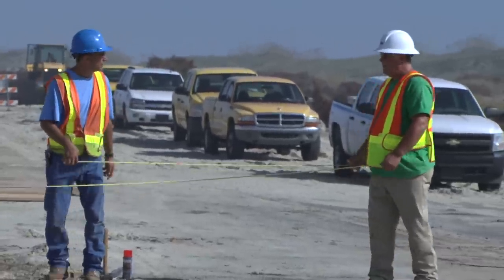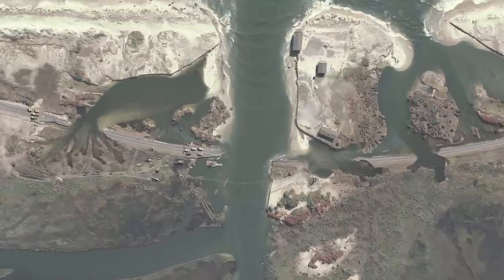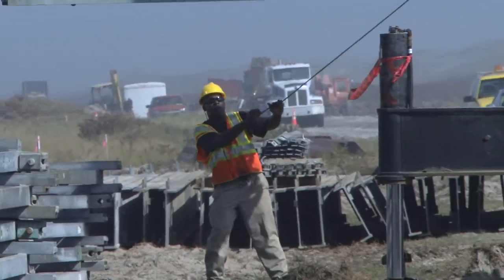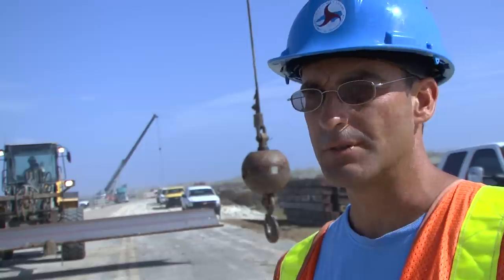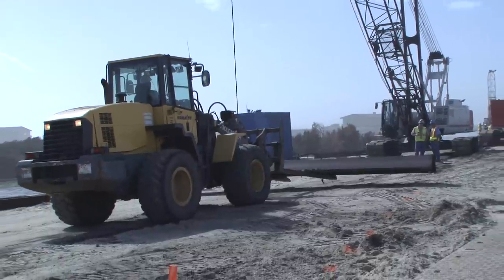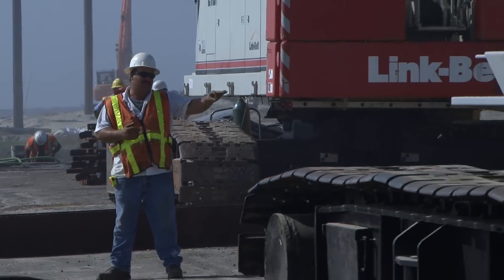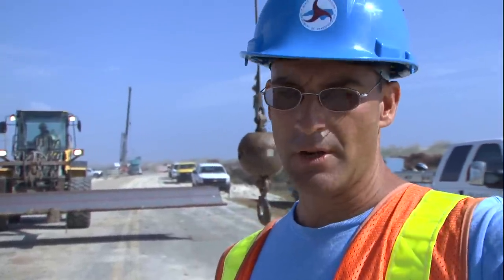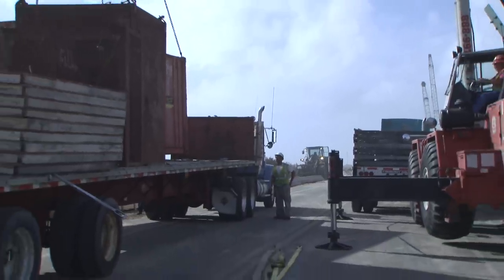CONSTRUCTION: Restoring the link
Engineer Pablo Hernandez and his crews have their work cut out for them. They are the ones tasked with assembling a two-lane, 650-foot temporary bridge along N.C. 12 to restore traffic and help residents recover from the damage left by Hurricane Irene.